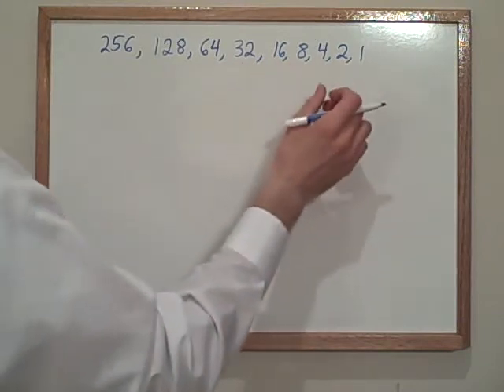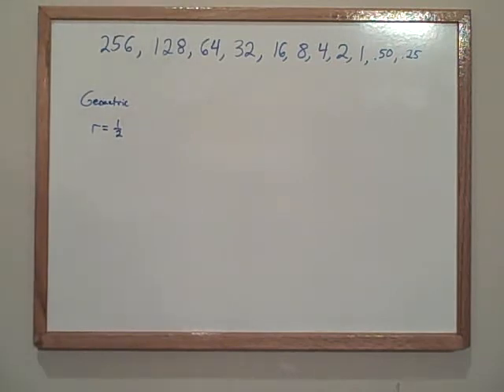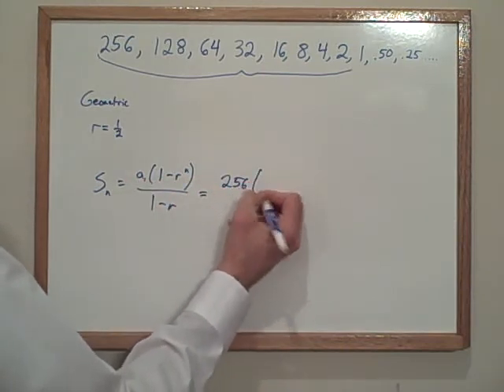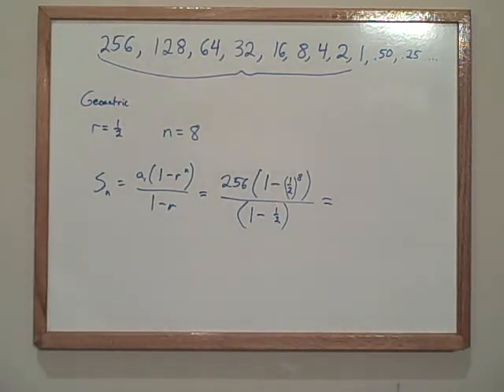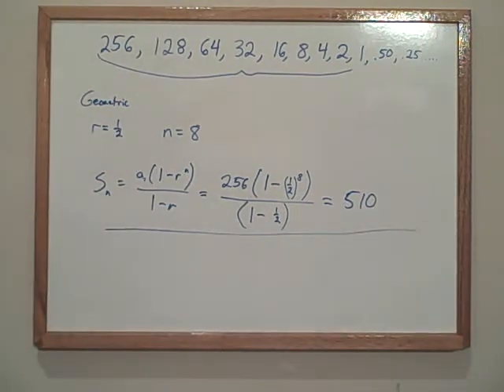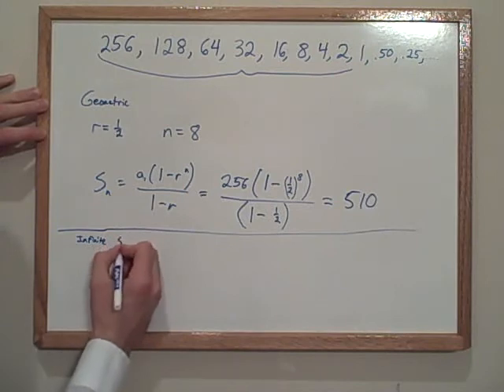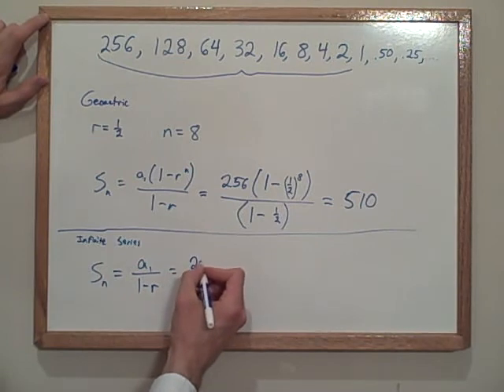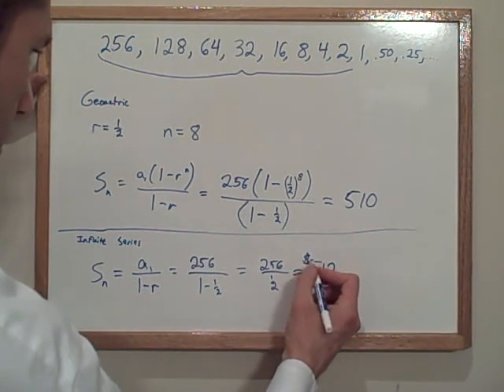Sequences and Series, Part III